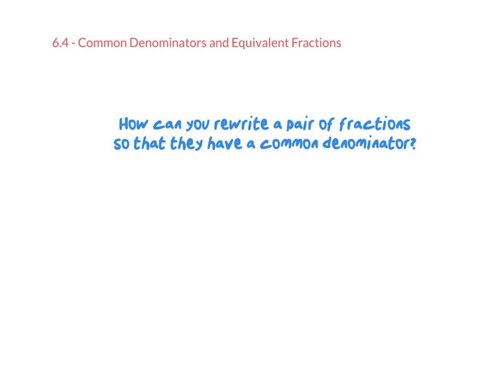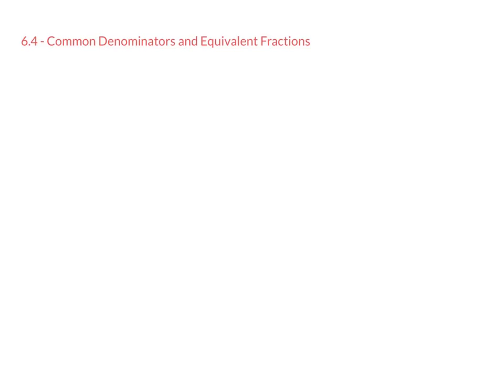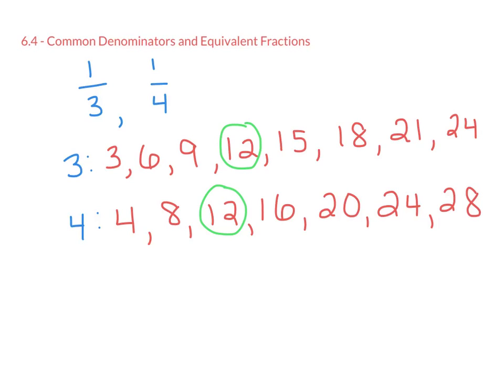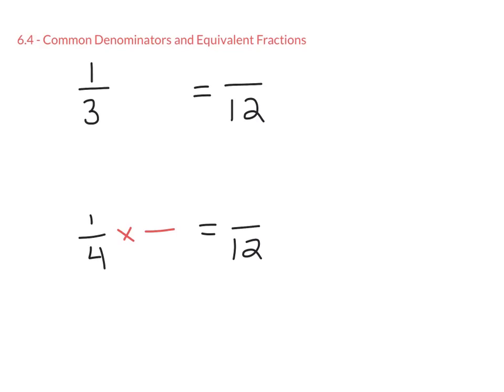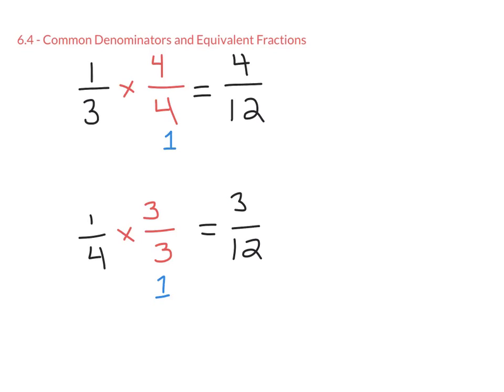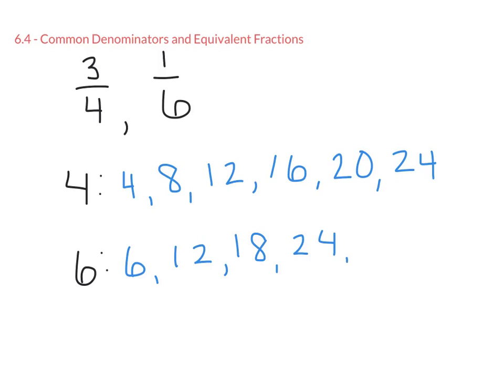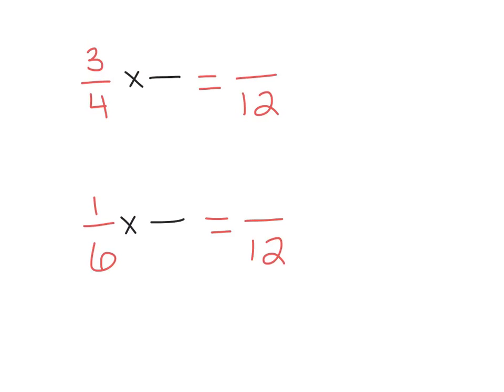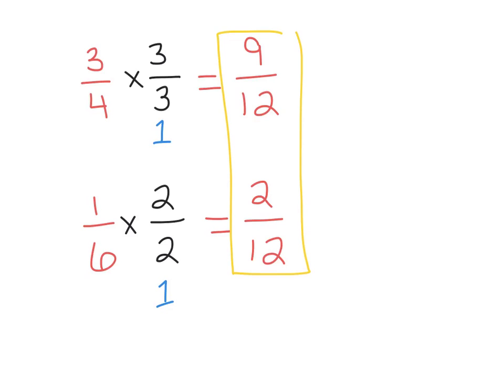Go Math Lesson 6.4